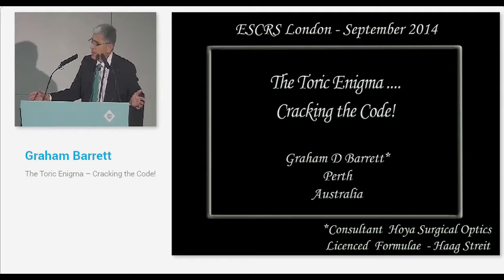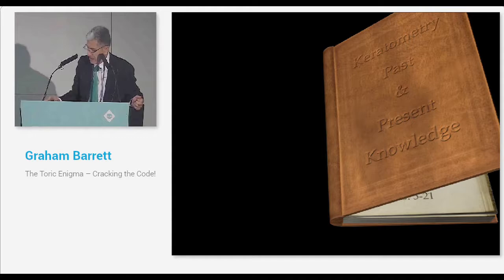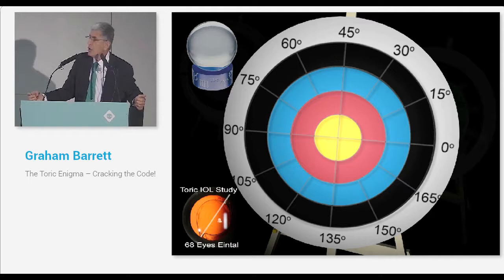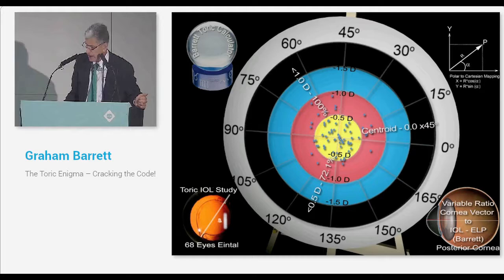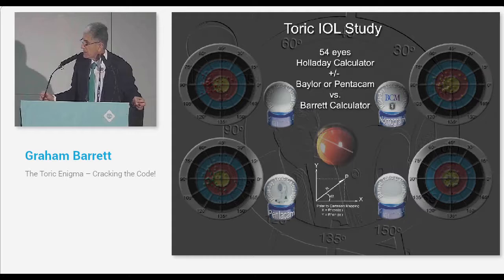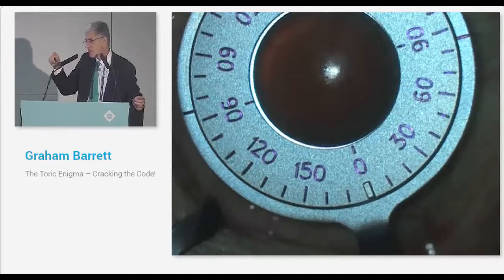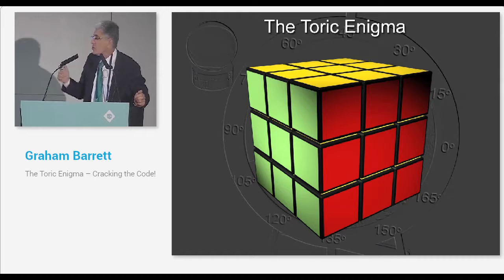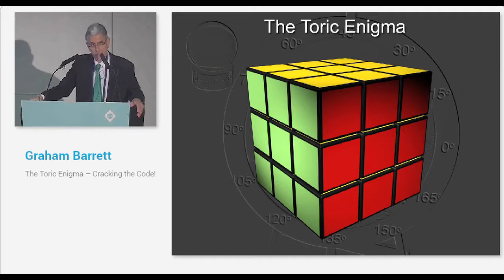Lecture – ESCRS 2014 / Graham Barret, MD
The Toric Enigma Cracking the Code!